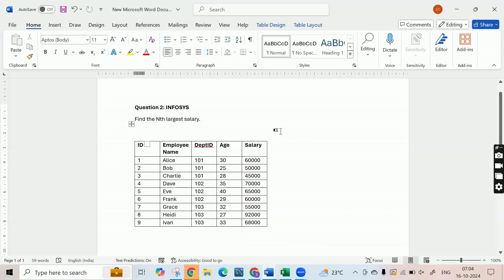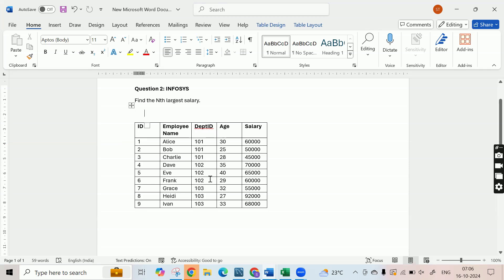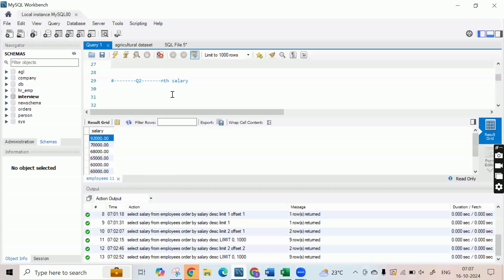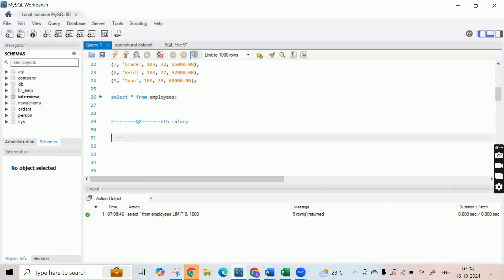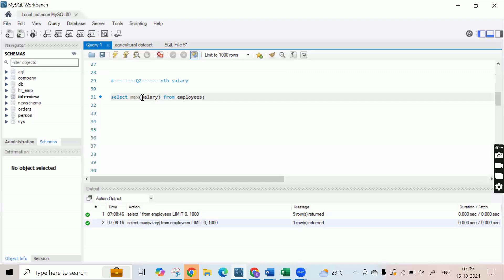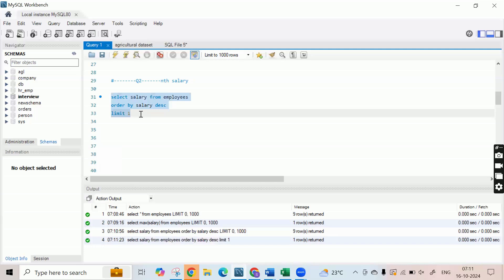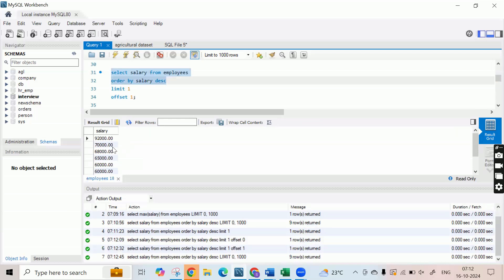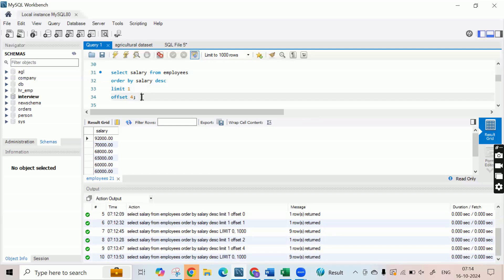SQL Interview QnA | Asked In Infosys | Data Science | Data Analytics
If you wanna master SQL along with Python, Tableau, Excel, Statistics, Machine Learning, Deep Learning, & More then check out our Hands-on Data Science & Analytics Program. Get complete practical learning experience from scratch.